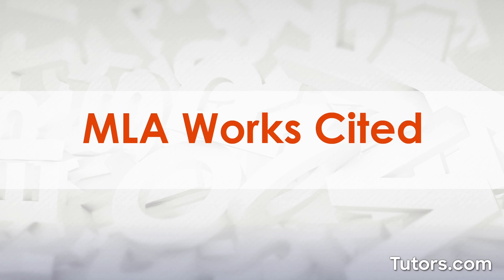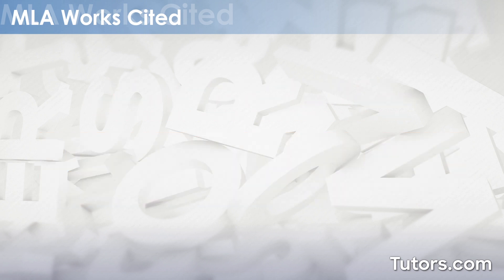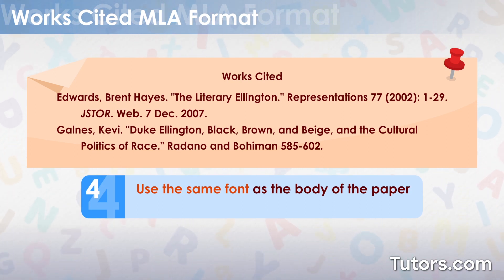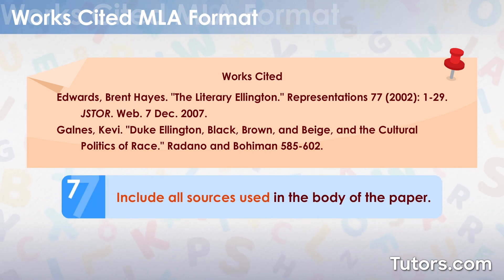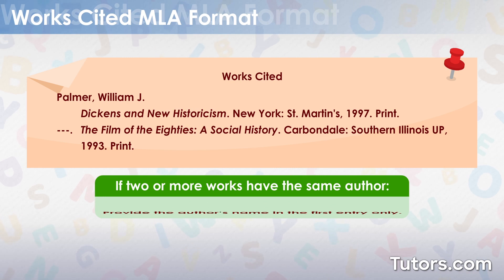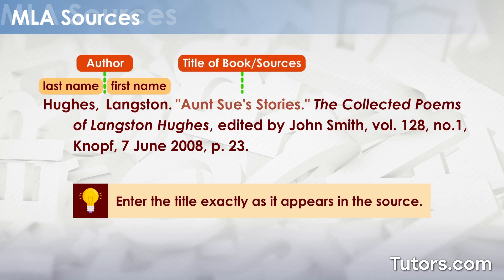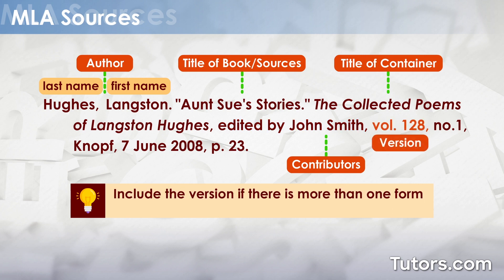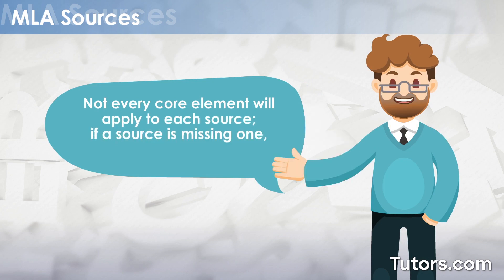MLA Works Cited | Form, Sources, and Examples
An MLA works cited page provides a list of sources used in a research-based humanities paper. Identifying the source material avoids plagiarism and provides readers with a list of resources should they want to study the topic further.